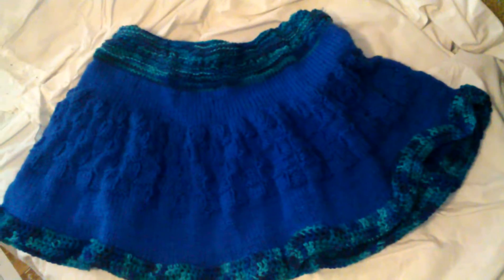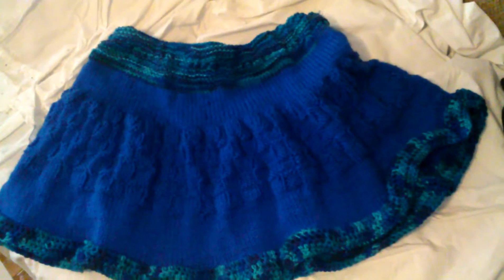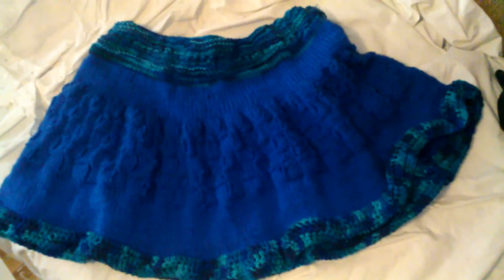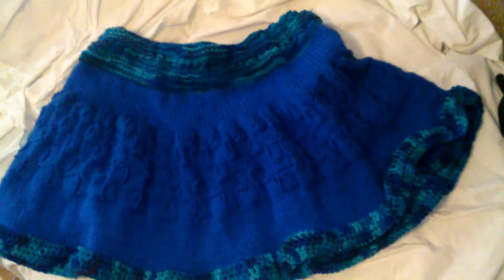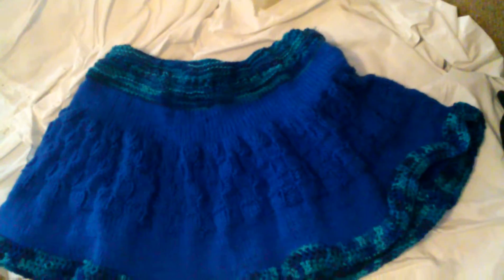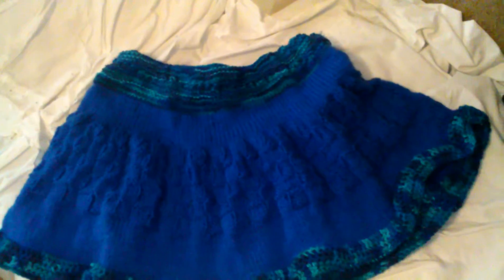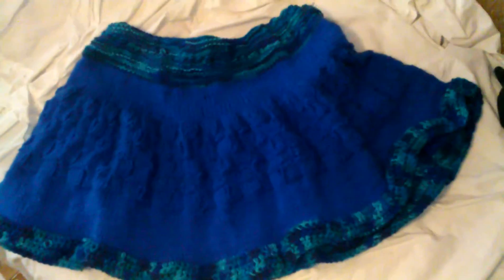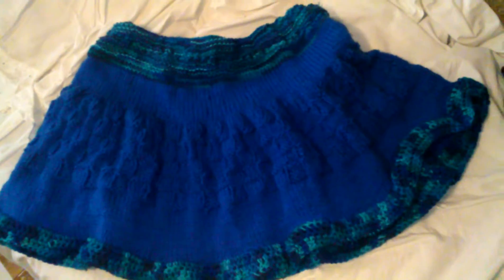Demo, New Miranda skirt, has 5 rows of squares at knitandcrochettogher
To make this skirt see the video instructions in the i at the top right hand corner of this video. Check it out  Same beautiful squares in a Brighter Blue and with the square a little lower on the hips.  Your choice when you want those squares to lie. There are 5 rows of squares. Look at the lighter colored blue Miranda skirt Model to see how the squares look in the sun light.